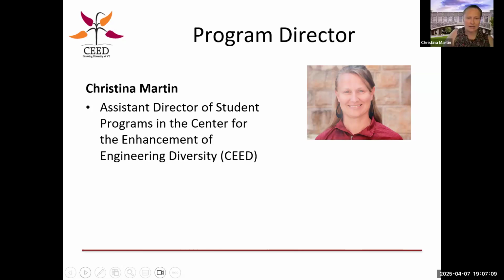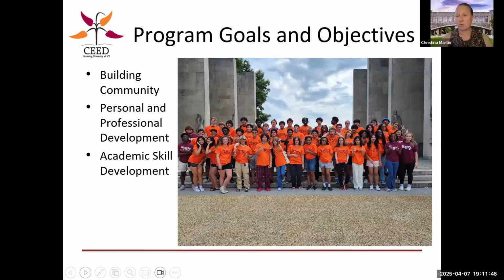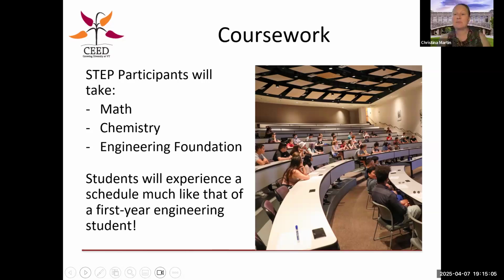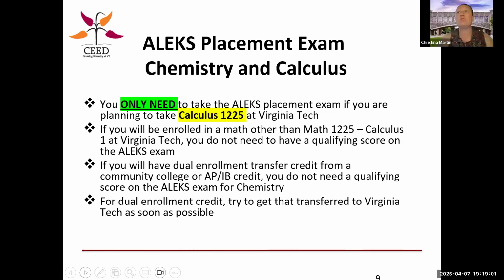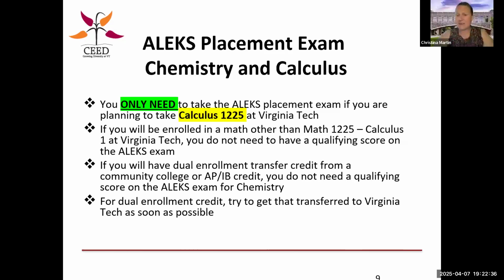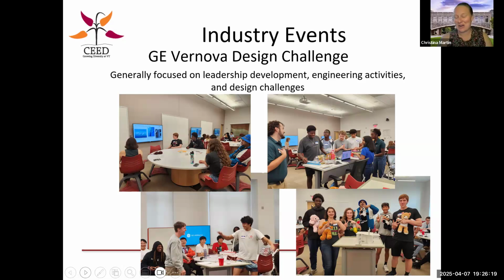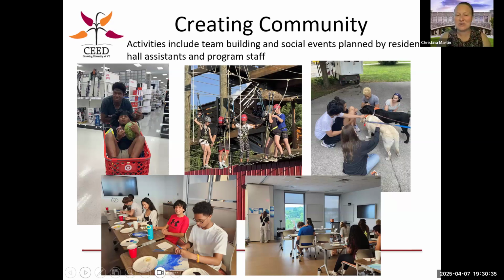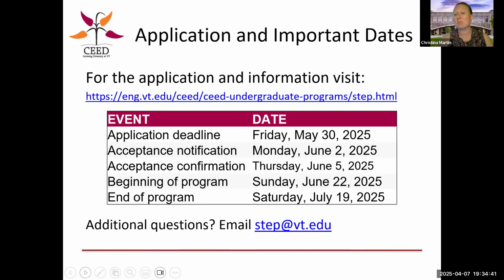STEP Webinar 2025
The goal of STEP is to ease your transition from high school to Virginia Tech by providing a weekly activity schedule similar to what you may encounter as a first-year student. Additionally, through participation in STEP we hope you know how to access support resources for academic support, career professional development, and personal support during your time at Virginia Tech.